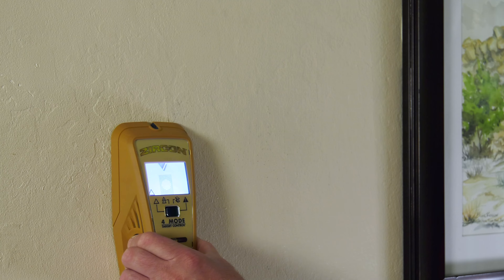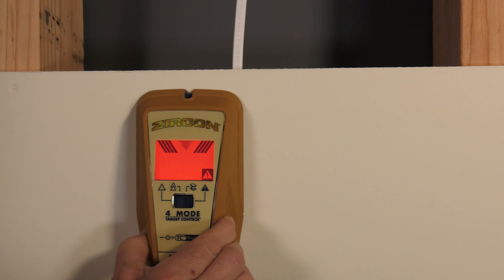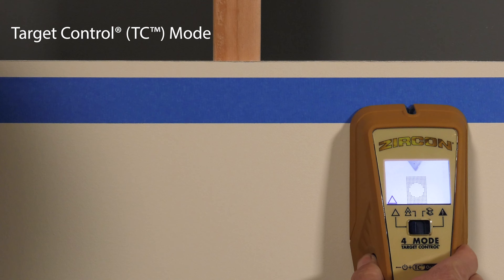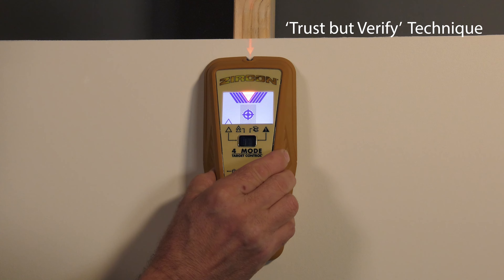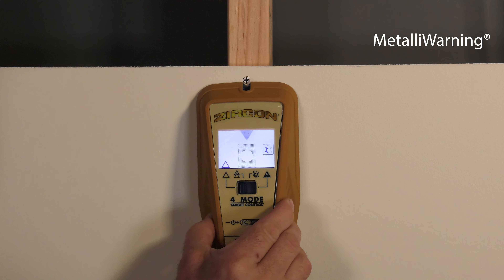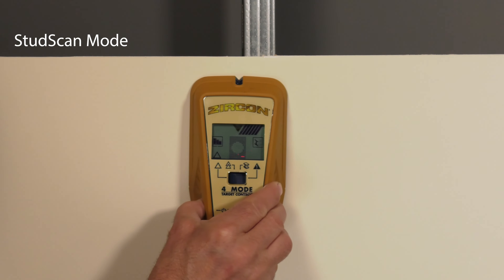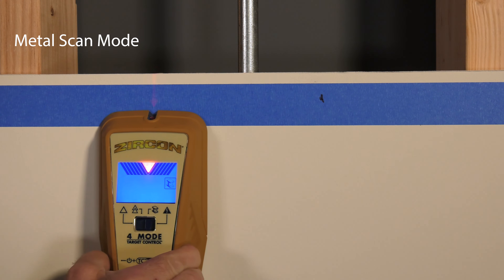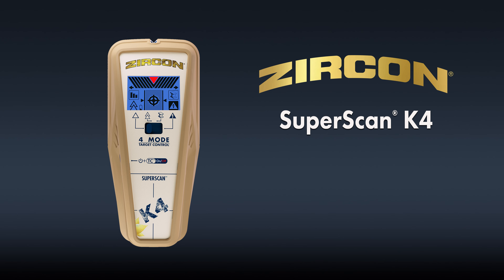Zircon SuperScan K4 Advanced Stud Finder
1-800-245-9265 Toll-free, Mon - Fri. 8am - 5pm PST (excluding holidays)

Featuring new, revolutionary Target Control® (TC™) Level 1 Technology, the Zircon​® SuperScan​® K4 advanced wall scanner is tuned for wood studs while filtering out metallic false positive objects, such as plumbing, conduit, straps, brackets, or ducts, hiding beneath surfaces. The LoLevel​™ Detector and MetalliWarning​™ detect the presence of dangerous, deep, less dense false positives, and metal targets, reducing the chance of accidentally drilling into a piece of metal or plastic pipe. With the addition of AC Scan mode, users can search for hot, unshielded AC voltage.

The SuperScan​® K4 offers five distinct detection modes – TC​™, StudScan, DeepScan​®, Metal Scan, and AC Scan. A 4-mode switch makes it easy to toggle between functions, while the ColorTrip​® Display conveniently details information. The screen illuminates pale blue in TC​™ mode and locates the center, edges, and direction of wood studs, while enabling the user to identify clean, ‘safe-to-drill’ zones by utilizing the new ‘Trust but Verify’ technique. When TC​™ mode is off, the tool will perform in StudScan mode indicating both wood and metal studs. DeepScan​® mode doubles the scanning depth to find wood and metal studs beneath extra layers of drywall or paneling. The dedicated Metal Scan mode helps users identify both ferrous and non-ferrous metals. The Target Spotlight illuminates on screen and the SpotLite​® Pointer shines on the surface being scanned when the center of a stud is found.